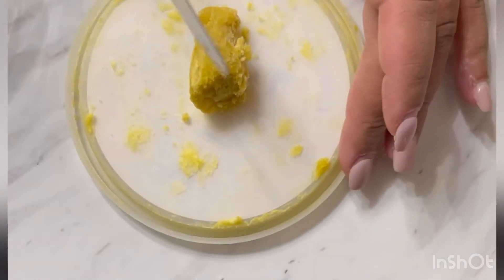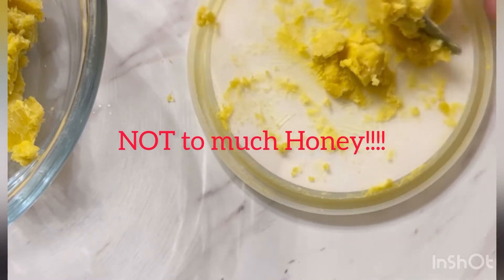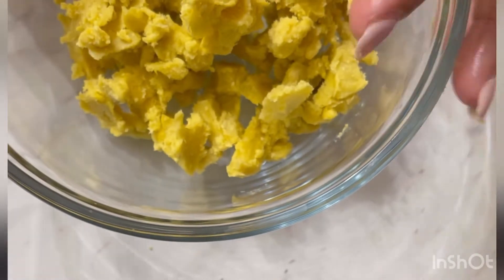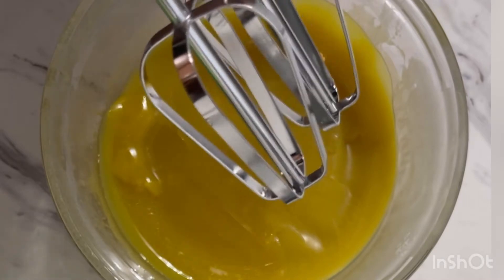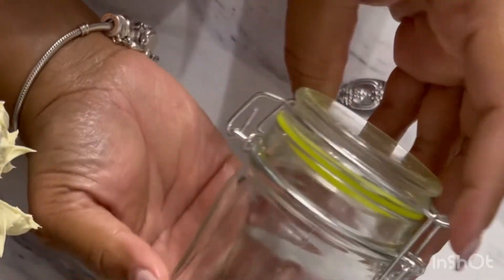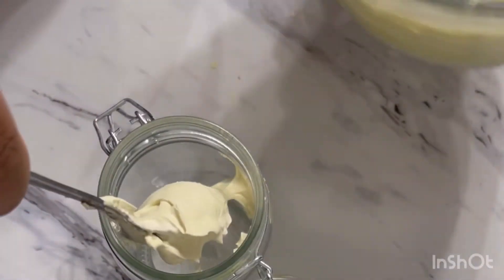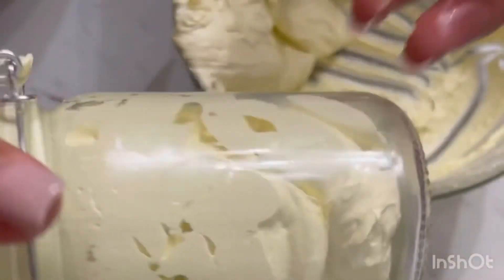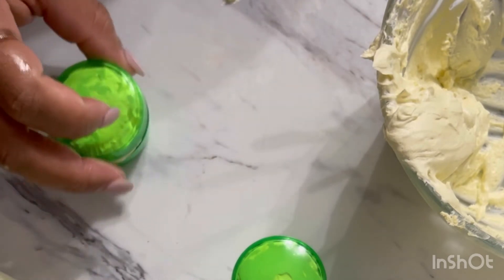DIY whipped body butter | superior moisture | how to | all natural